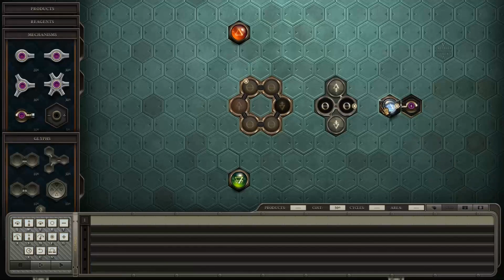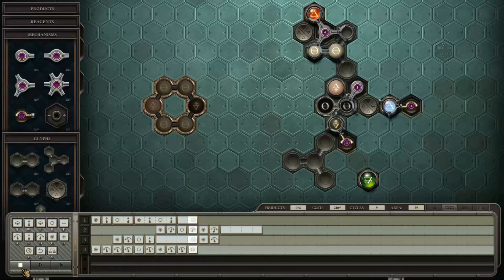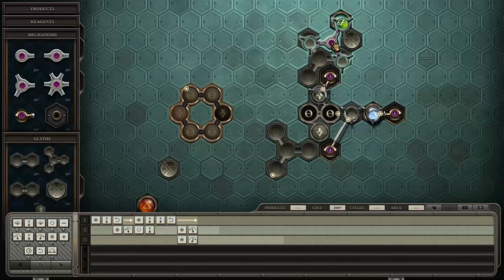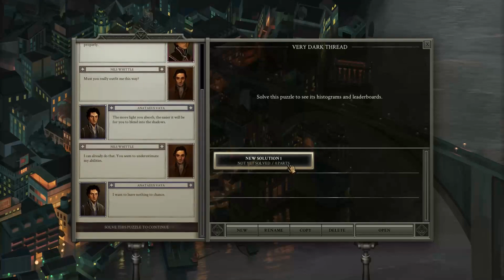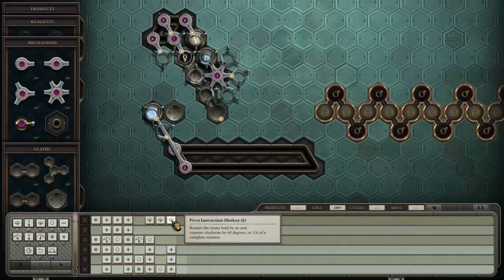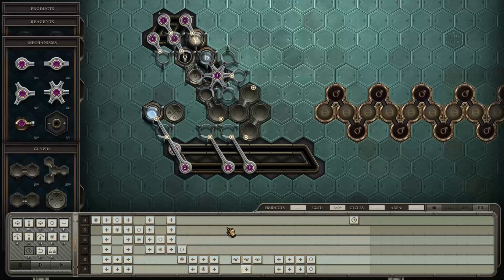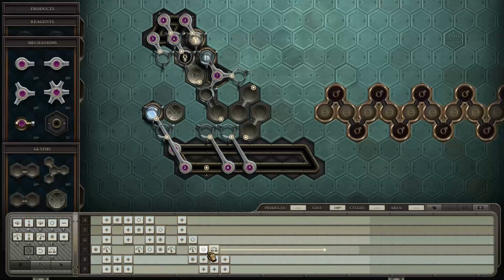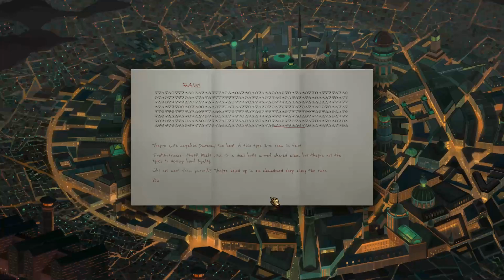Gameplay - Opus Magnum, Part 5 - More stealth equipment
We really need some lead, so we better equip this thief with the best loadout alchemy can provide. Amazing what you can do with gin and river water. Zeg cleans up after last episode and finishes chapter 3 of Opus Magnum.